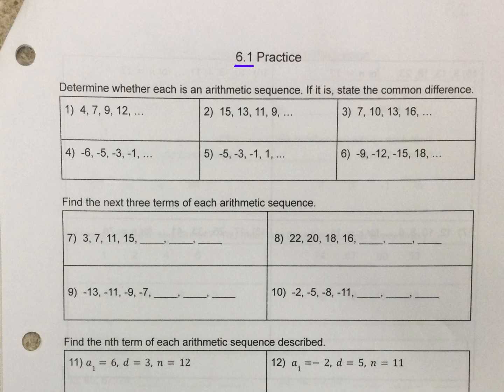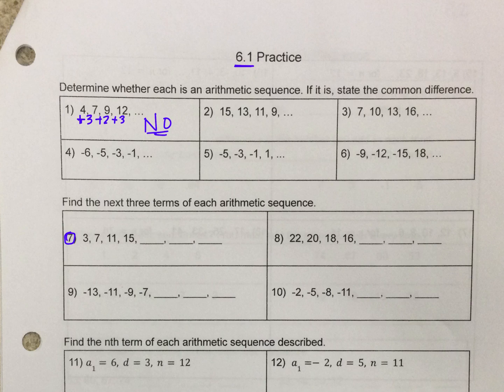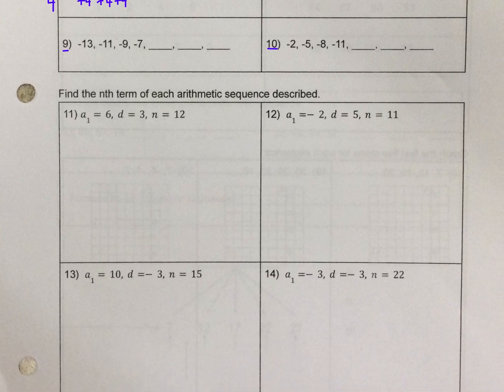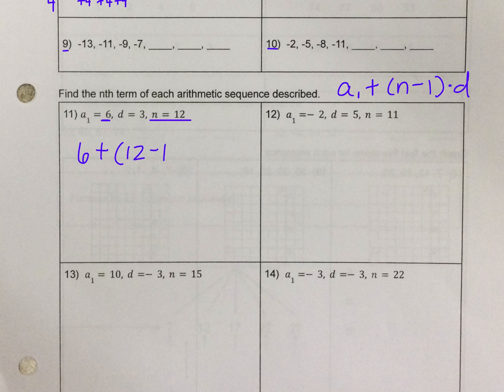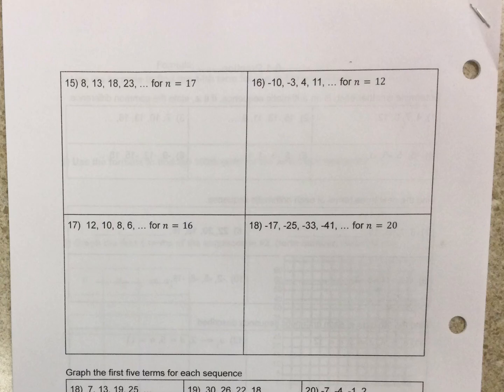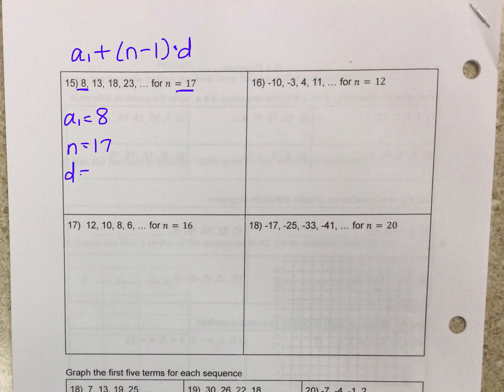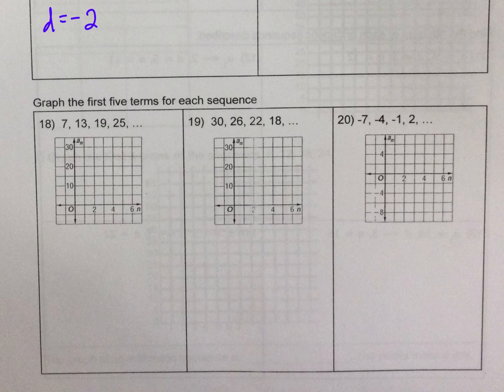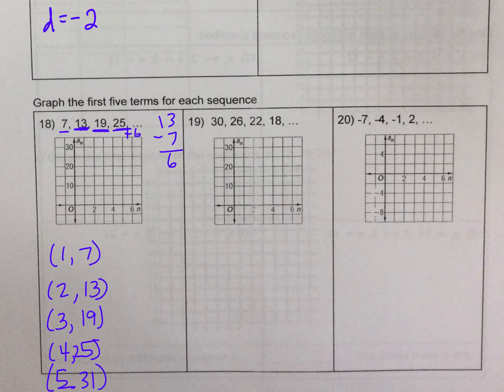Alg 1A 6.1 Practice (21-22).mp4